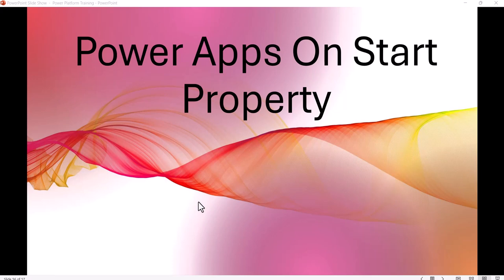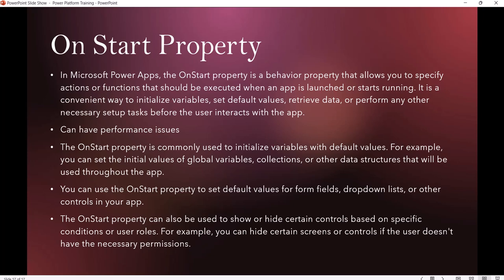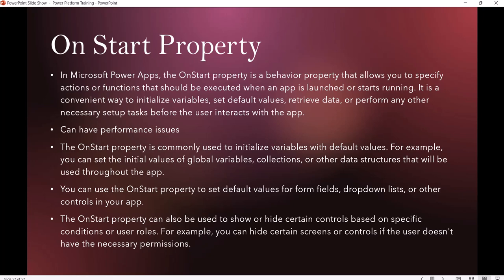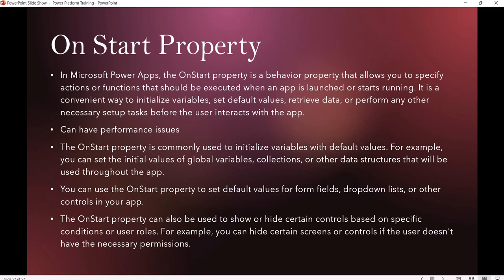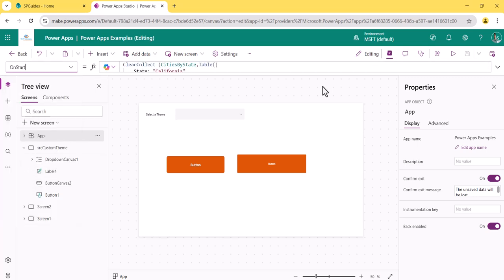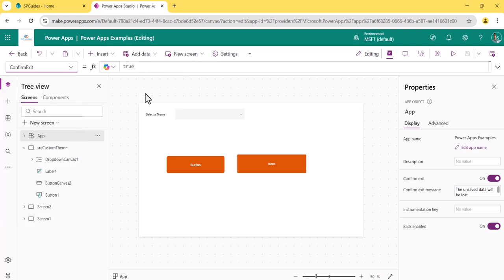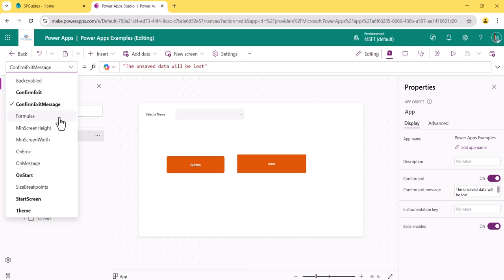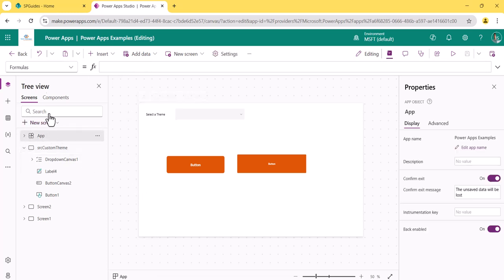Power Apps OnStart Property: How to Use App OnStart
In this video, I'll show you how to use the Power Apps OnStart property of the App object. I also explain other App properties like BackEnabled, ConfirmExit, Formulas, MinScreenHeight, OnError, StartScreen and Theme.

In this video:
✅ Use the App OnStart property in Power Apps
✅ BackEnabled, ConfirmExit and ConfirmExitMessage
✅ Formulas and minimum screen size properties
✅ OnError, OnMessage, StartScreen and Theme